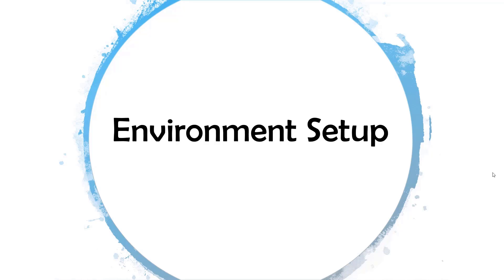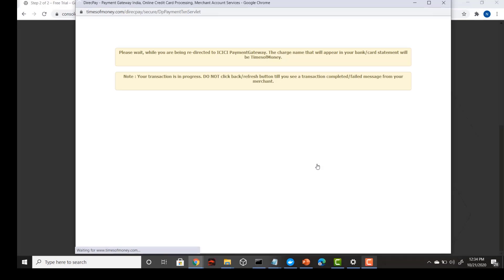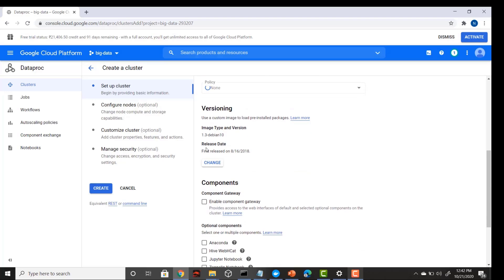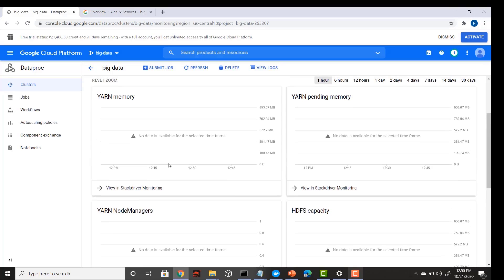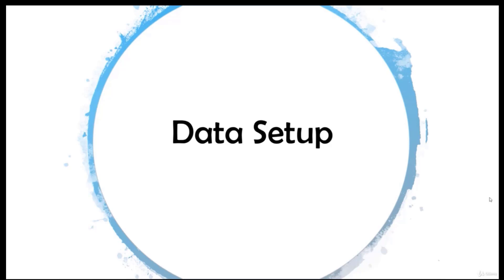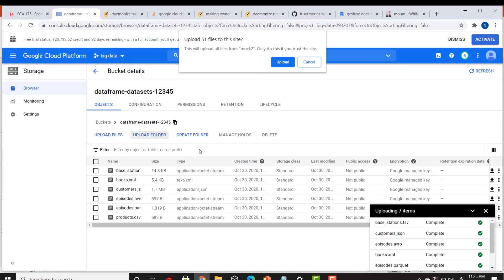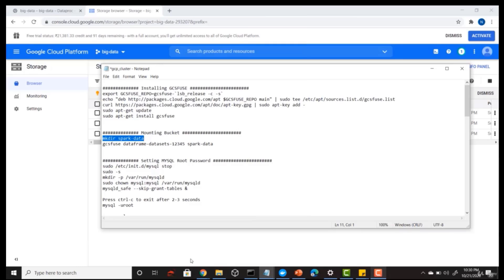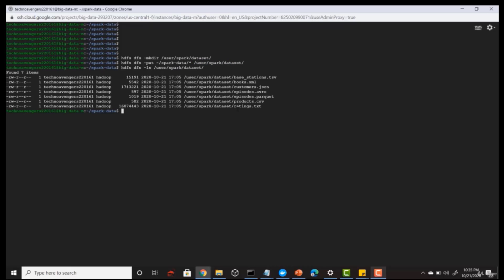CCA175 Practice Tests Environment Setup